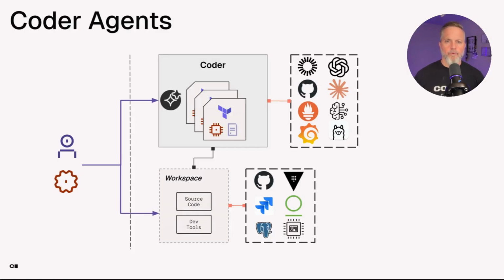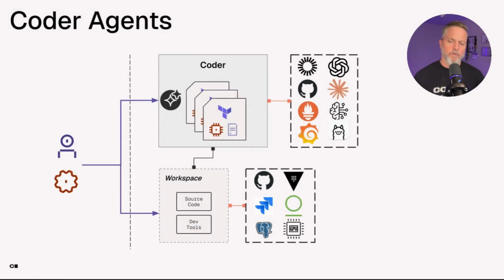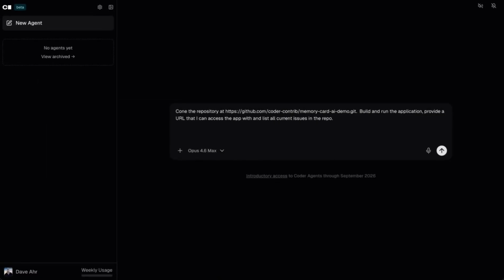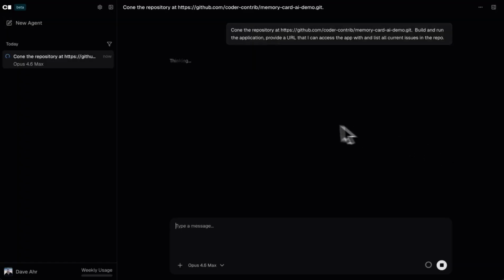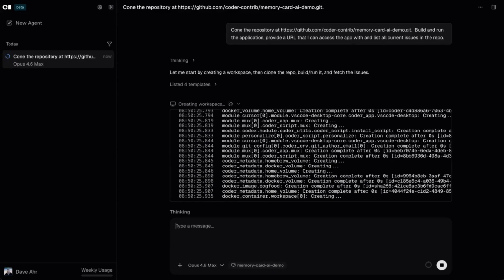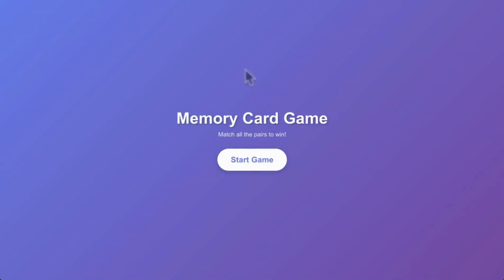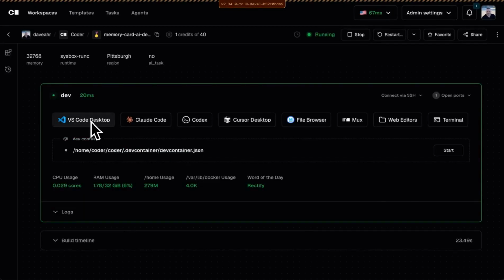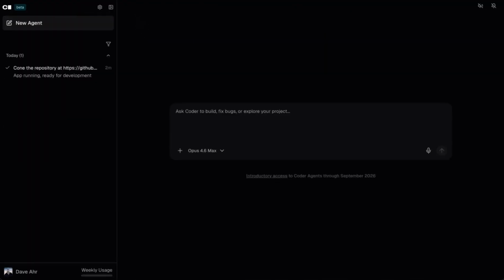Coder Agents: Clone, Build, and Ship from a Single Prompt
One prompt. A cloned repo, a running app, an access URL, and a list of open issues ready for triage. This short demo shows how Coder agents handle real developer workflows inside secure, self-hosted cloud environments — giving platform engineering teams the AI acceleration they need without giving up governance.